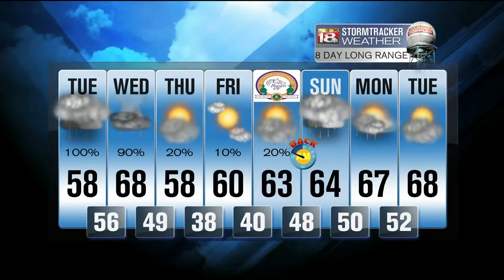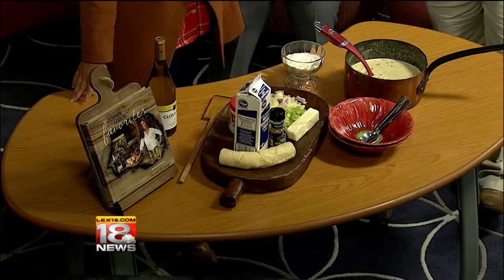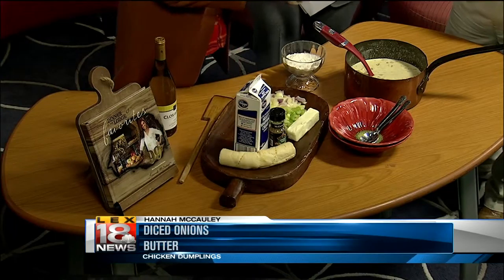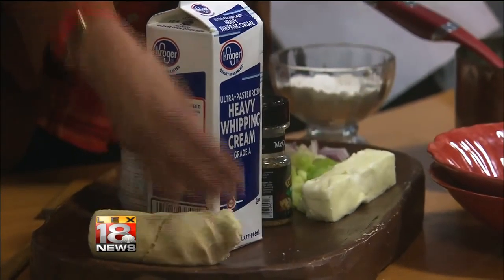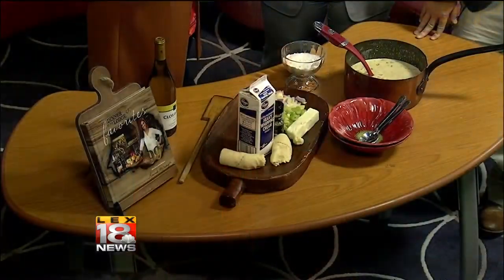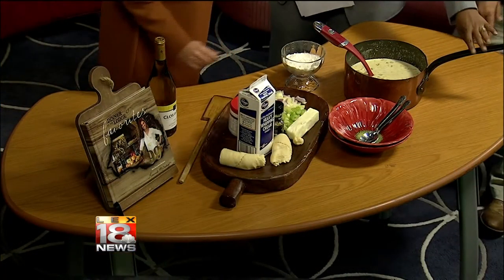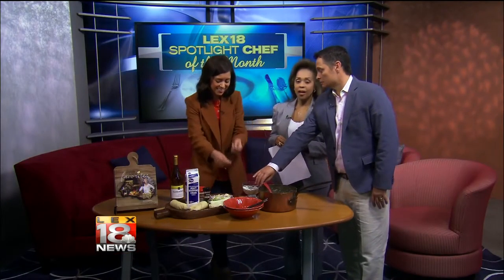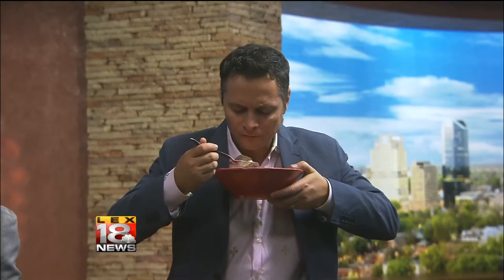Hannah McCauley October 27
An appearance on LEX 18 News at 12:30 with her delicious recipe for Chicken Dumplings.